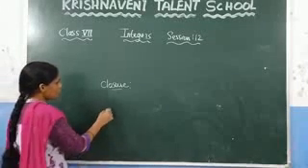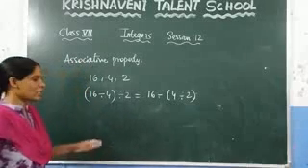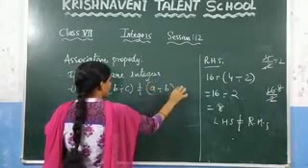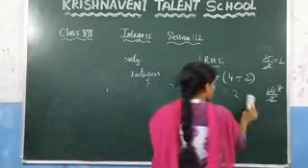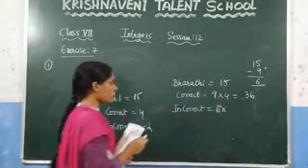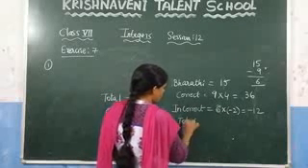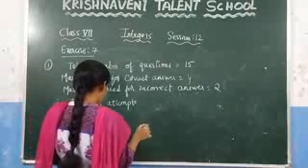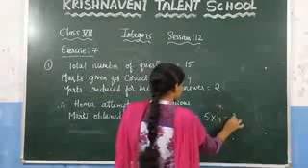INTEGERS, 7th class Maths session 12